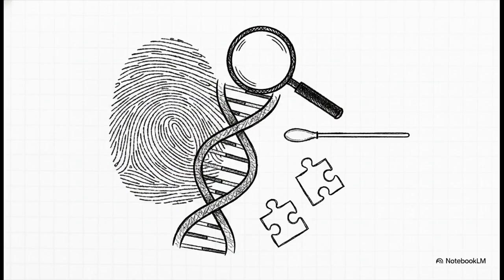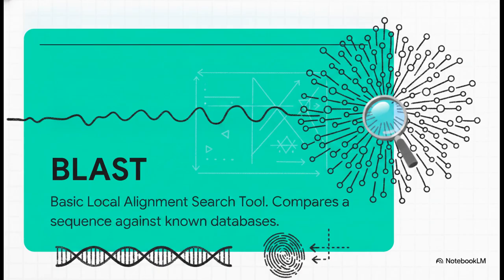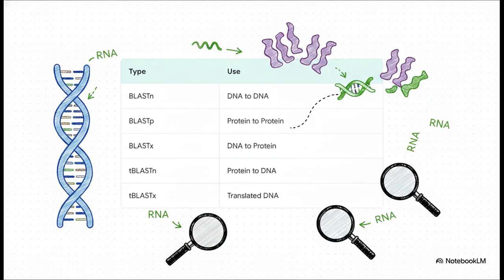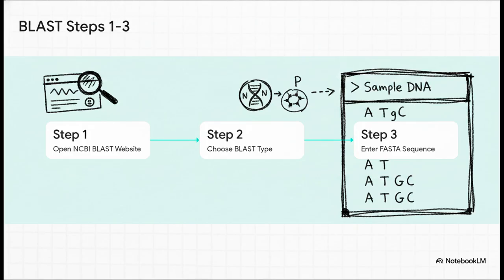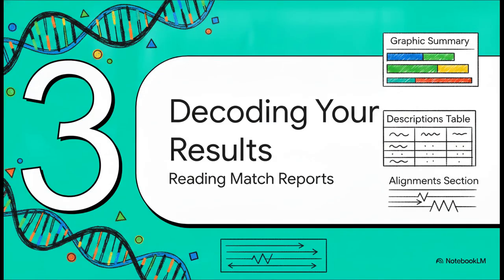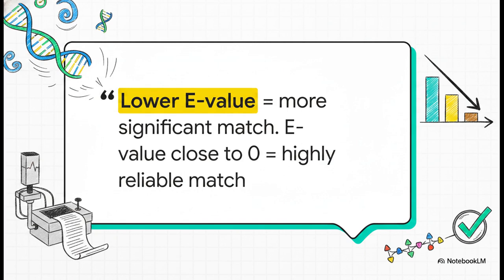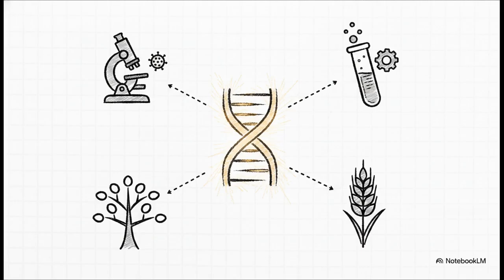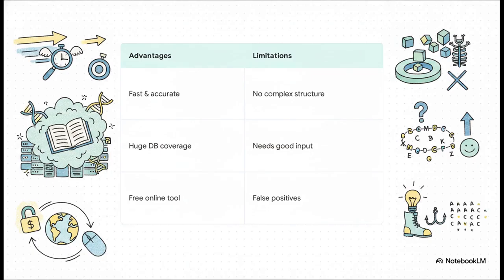🧬💻 Mastering BLAST | Exploring the World's Most Powerful Sequence Search Tool 🔬⚡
How do scientists identify unknown genes, compare DNA sequences, and uncover evolutionary relationships? The answer is BLAST (Basic Local Alignment Search Tool)—one of the most essential tools in modern bioinformatics and genomics.

In this episode of BioNova Science:
🧬 What BLAST is and why it is important
💻 How sequence alignment works
🔍 Searching DNA, RNA & protein databases
📖 Understanding BLAST scores, E-values & matches
🌍 Applications in genomics, evolution & molecular biology
🧫 Gene identification and comparative sequence analysis
🚀 The future of bioinformatics and AI-powered genomics

✨ Discover how BLAST helps scientists navigate vast genetic databases and uncover the hidden relationships encoded within biological sequences.